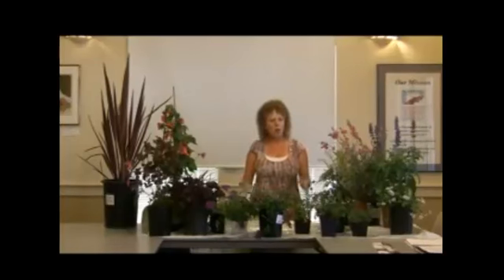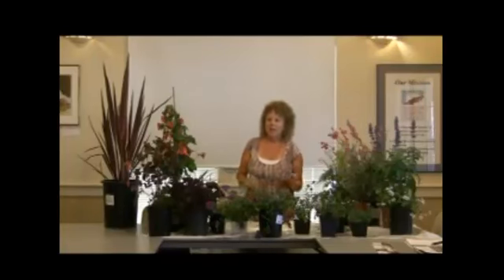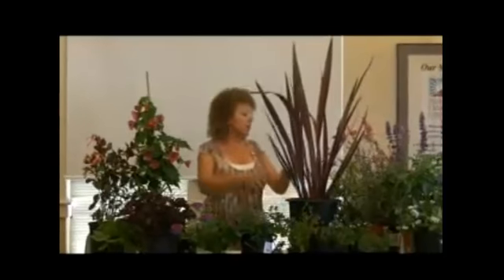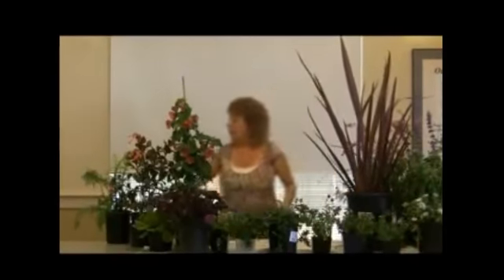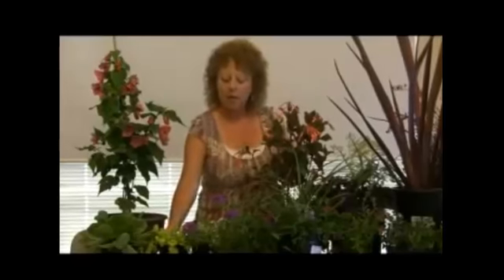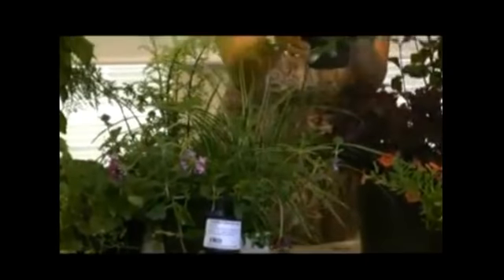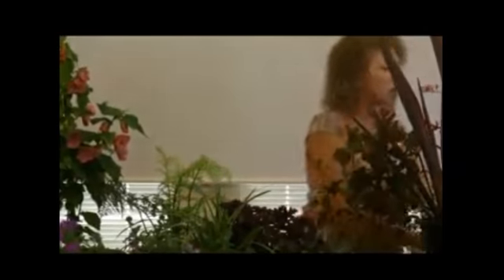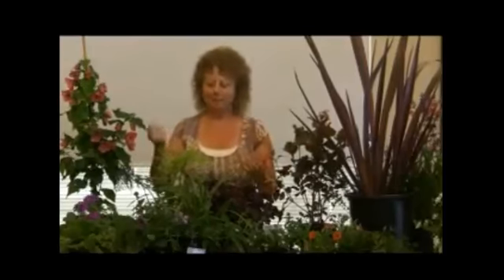Thriller Filler Spiller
Lynda Meikle, Your Garden Coach shows you how to choose the proper plants for potting using the thriller, spiller, filler technique.  Lynda will illustrate how to choose and combine plants to make a spectacular display.  outervisionsdesign.com